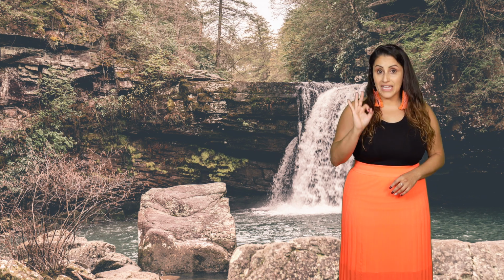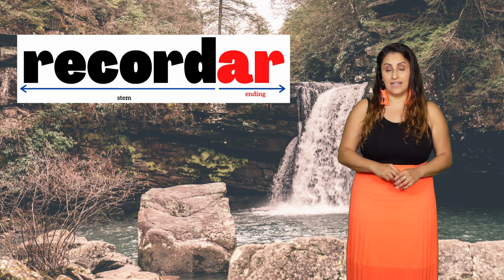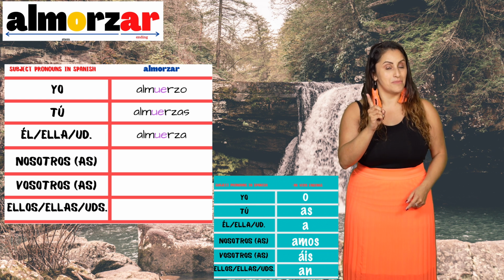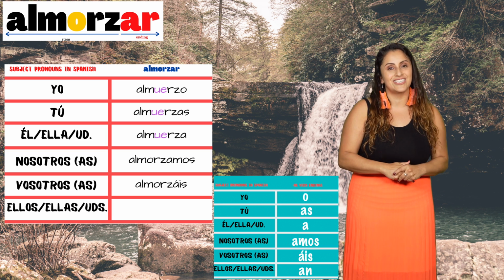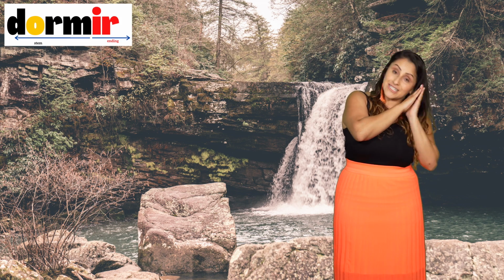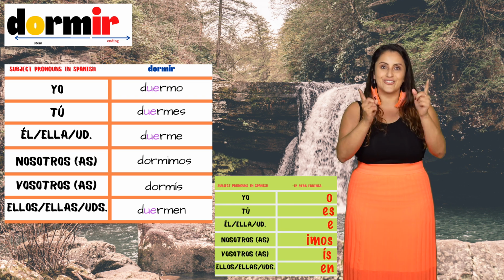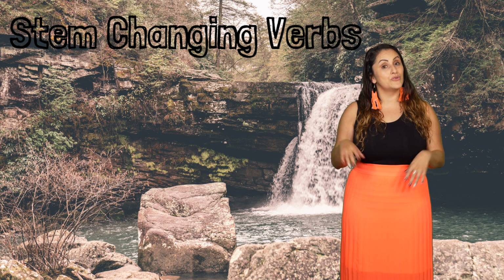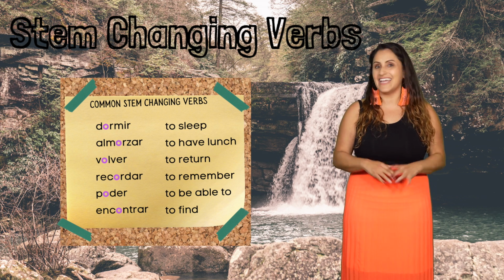o to ue, How to use Stem Changing Verbs o to ue In Spanish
In this video we will learn How to use Stem Changing Verbs o to ue In Spanish. The Spanish o to ue stem change verbs will be fully explained. We will also review the parts of a verb. The stem and the ending. o to ue In Spanish Explained

📥 If you have any questions, please leave them in the comments, and I will do my best to reply as soon as possible.

■ 📚 Library of Resources - for the free review sheet